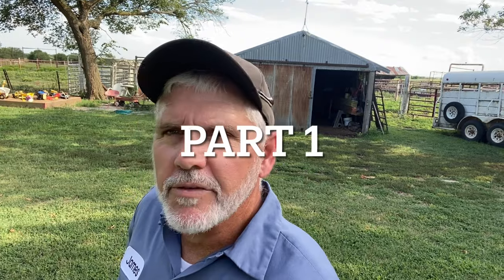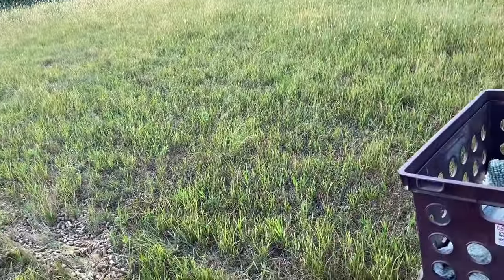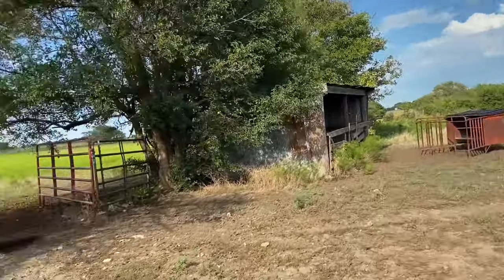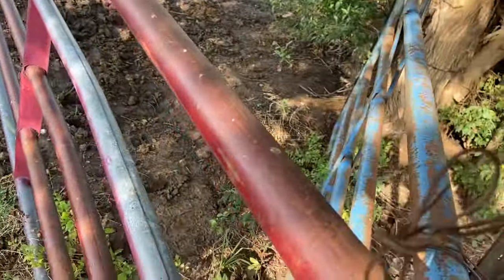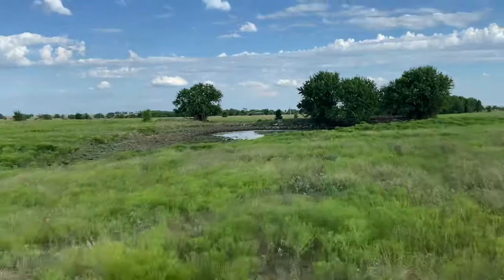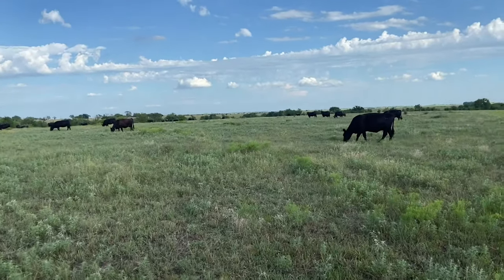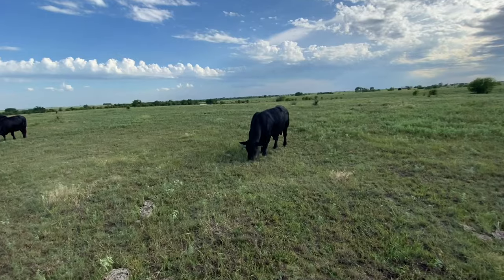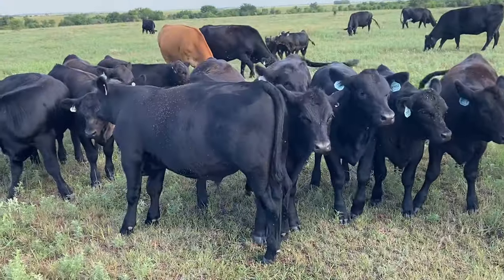Chores never go away.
Working full time and trying to keep up with the things on the farm just seems more than one guy can do sometimes.